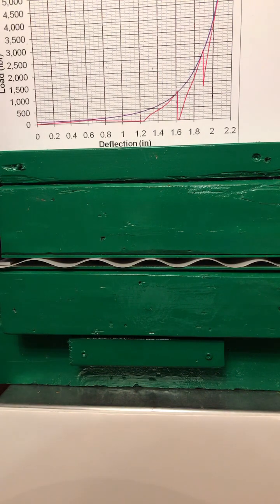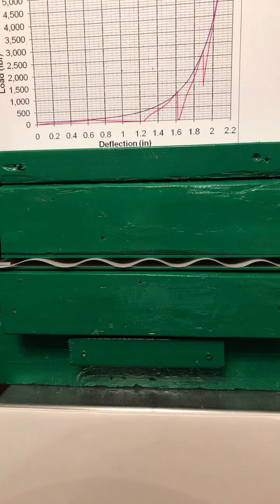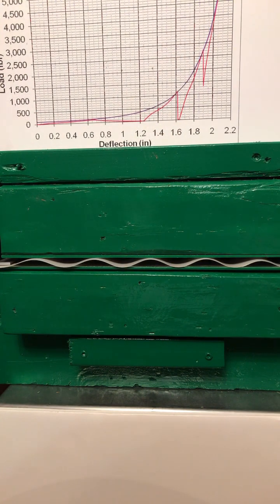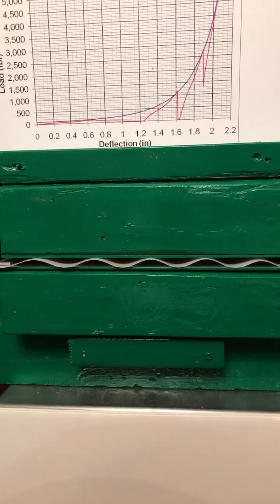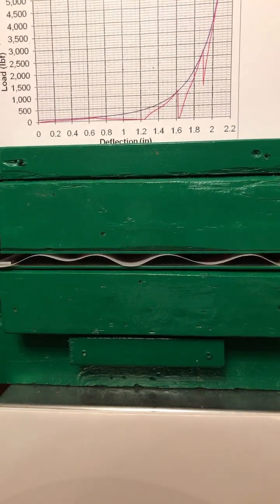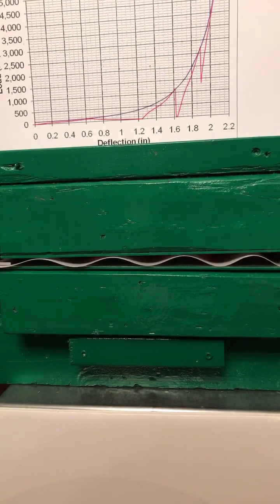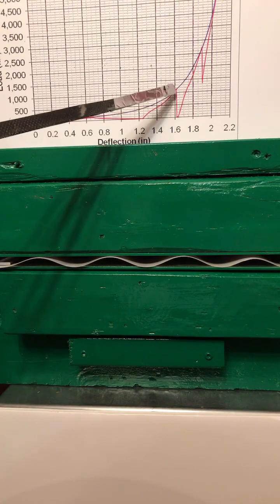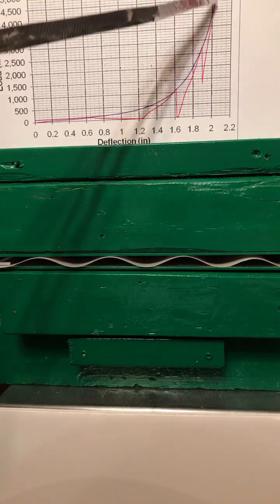Quantum Wave Physics, Compression Mode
This channel explores a never before formally study mechanical buckling wave effect. Initial buckling has been thoroughly study and can be well predicted.

These videos take you through the journey of the development, discoveries and failure along the way to marketable produce and deeper scientific explanation that sometimes math cannot show.

Guthrie’s experiments’ produces the previously unknown sawtooth graph.

Possible applications for a Truss Core Structures, Shock Mitigation and Recoil Reduction systems.

Enjoy the dynamics of possible application of the Quantum Wave Spring System and structures that can be built from the effect.

Exponential load vs Deflection graph is unique to this mechanical system.

Normal spring have a linear response to loading and require a damping system to prevent harmonic oscillation.

This spring system has an exponential performance response to loading and is self-damping.

Also, a good example of supercritical pitchfork bifurcation for math lovers.

Unique Spring is being studied for its Shock Mitigation and Recoil Reduction characteristic.

Exponential load vs Deflection graph is unique to this mechanical spring system.

Unique Spring is being analyzed for shock mitigation and recoil reduction properties.

The exponential load versus deflection graph is distinctive to this particular mechanical spring system.

This spring system exhibits an exponential performance response loading and possesses self-damping properties.

A standard spring exhibits a response to loading a damping system to mitigate harmonic oscillation.

Have you encountered a spring technique designed to generate static undulations, as demonstrated in this video?

There are numerous methods for generating mechanical waves; however, have not come across any videos comparable to this one.

Quantum physics frequently employs wave mechanics to describe electrons.

Could this approach have relevance to Quantum Mechanics?

This spring exhibits energy levels similar to those in the "Particle in a Box" mathematical problems.

Are you a physicist or an individual interested in the subject of the " Infinite Potential Well"?

This spring generates waves similar to those described in the "Schrödinger Wave Equations."

The mechanical principles of the can be attributed to the work of Leonhard Euler.

Wave function is a term commonly used in quantum mechanics.

""Contained Column Theory" is fundamental topic in the Civil Engineering design of steel structures.

Square waves are produced by the superposition of multiple waves, as explained through Fourier Transforms. Experimentally, "Square Waves" just prior to the phase transition the next state.

According to Feynman paths, all potential outcomes are evaluated before the most probable path is determined.